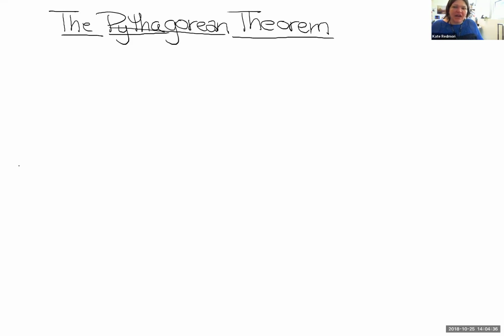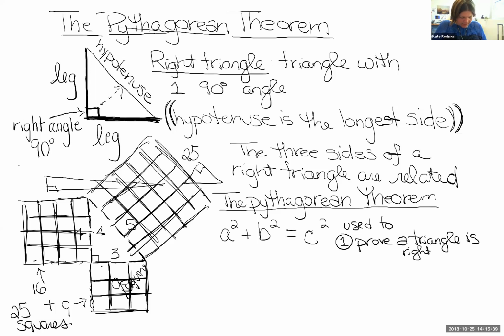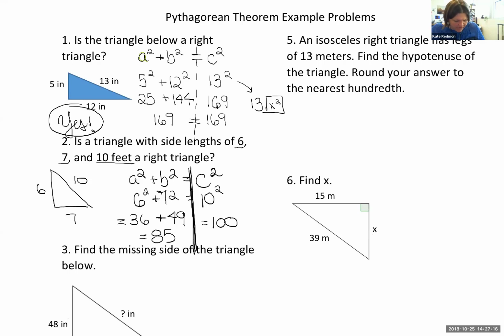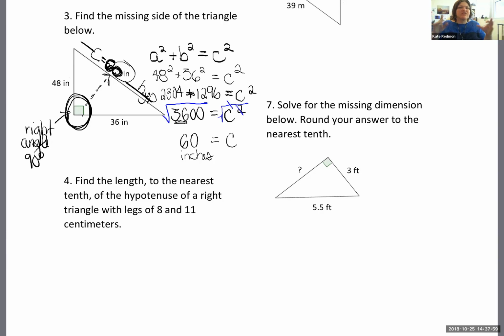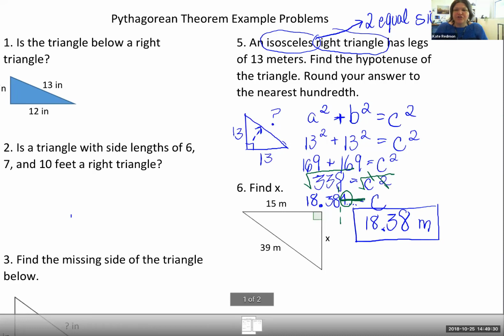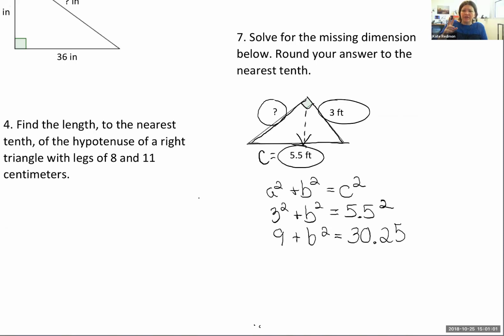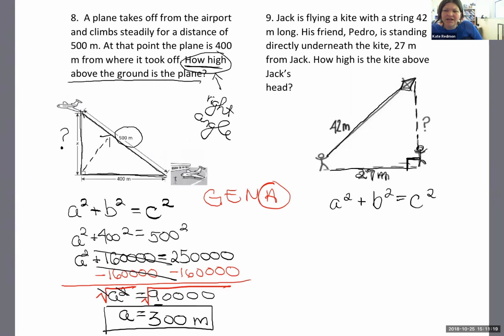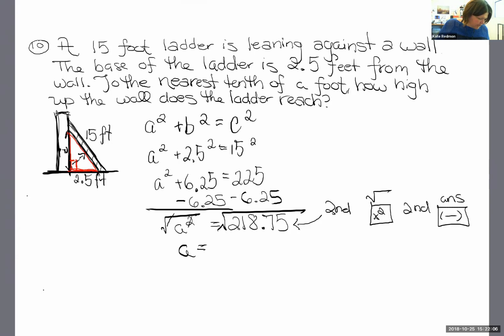Pythagorean Theorem: GED Geometry Class 9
The Pythagorean theorem is a nifty little formula found on your GED formula sheet that can be used for a couple different purposes, but only if you know how to use it. Follow along as Kate uses it and her TI-30XS Multiview calculator to prove triangles are right, to find the missing hypotenuse, and to find a missing leg of a right triangle.